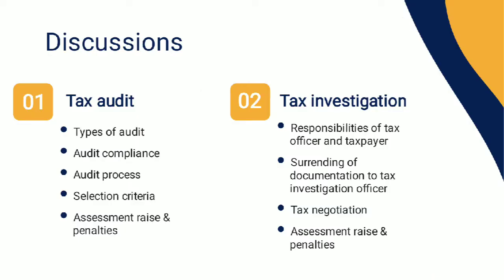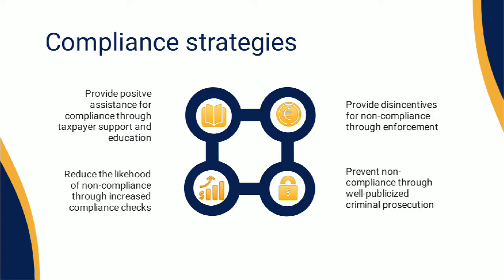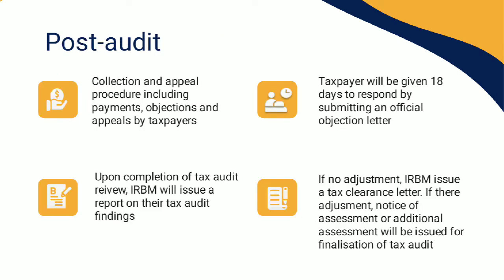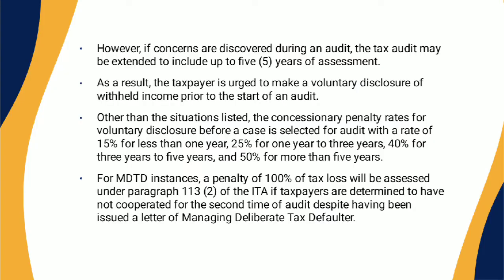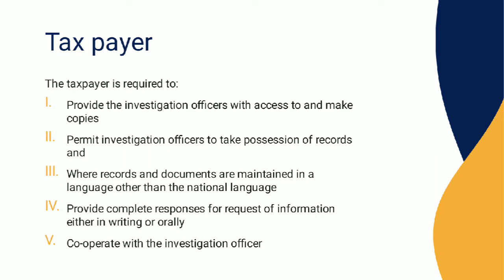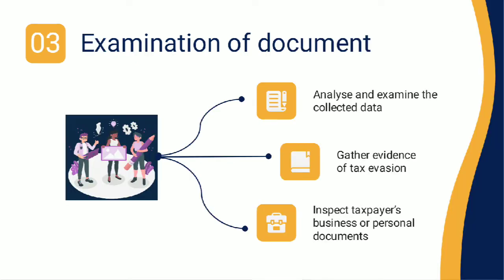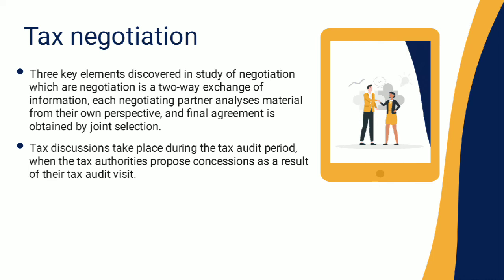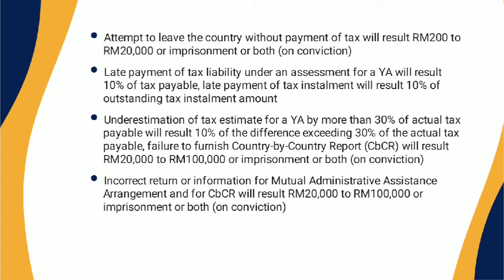Tax Audit & Investigation